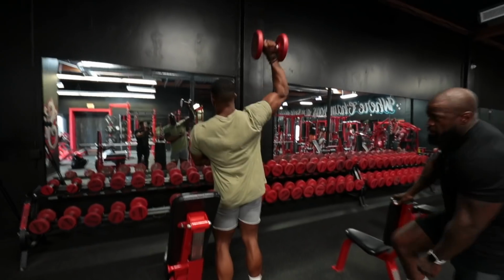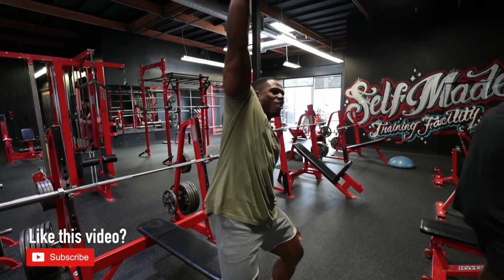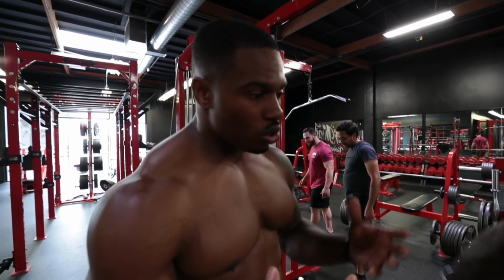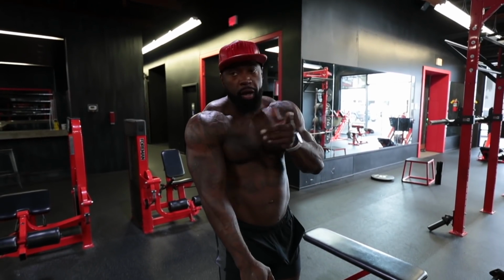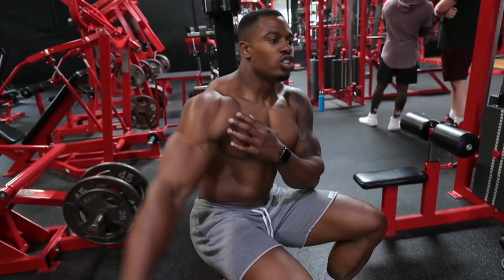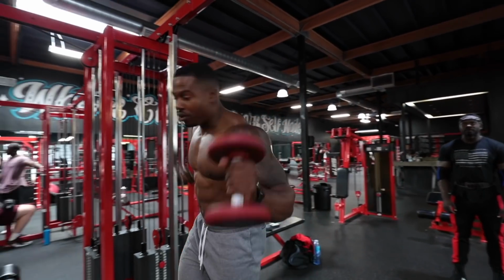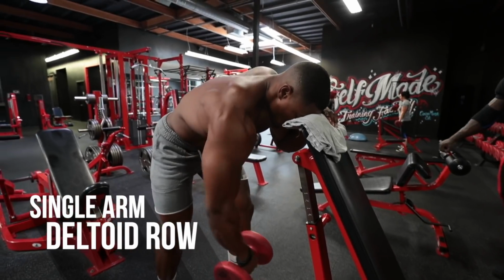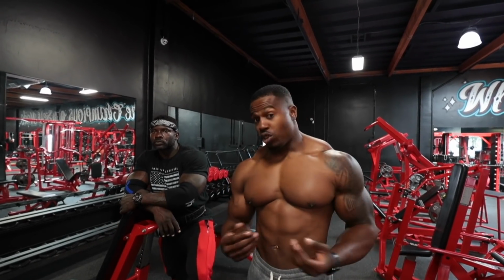FULL UNILATERAL SHOULDERS ROUTINE